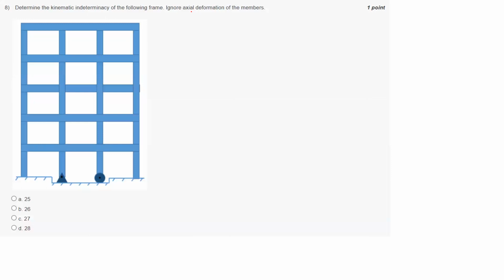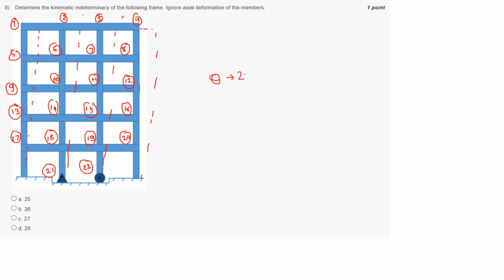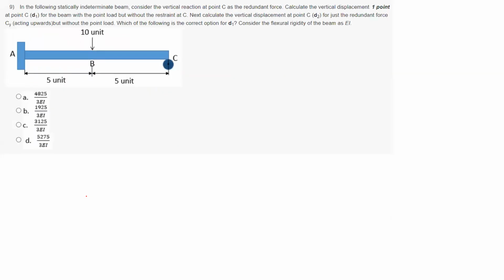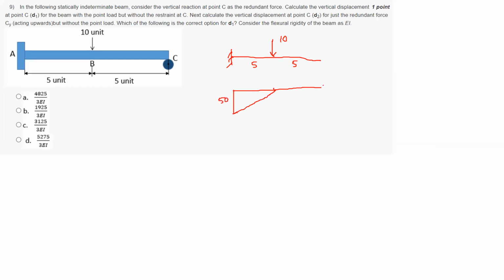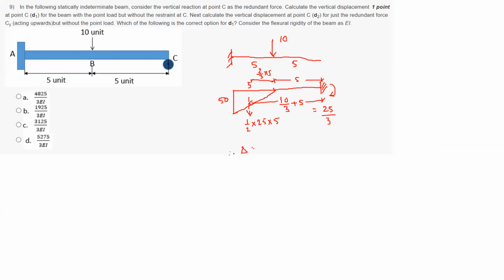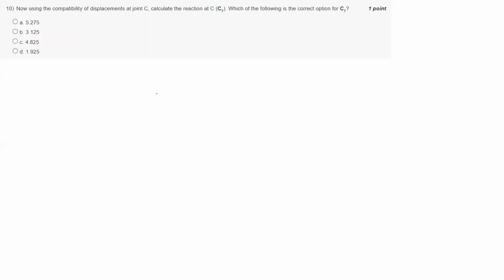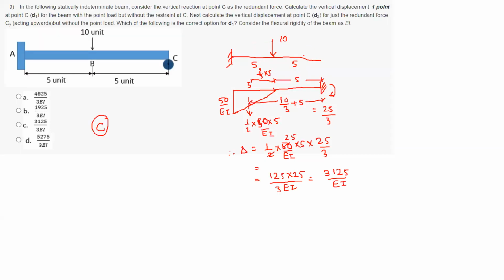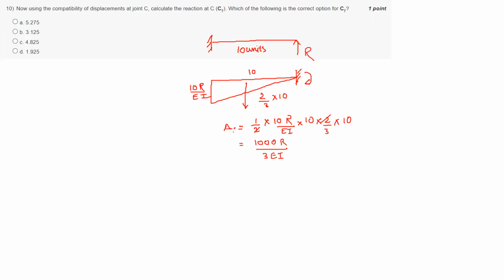Assignment 7 Part 2